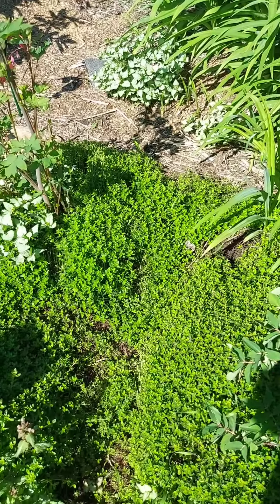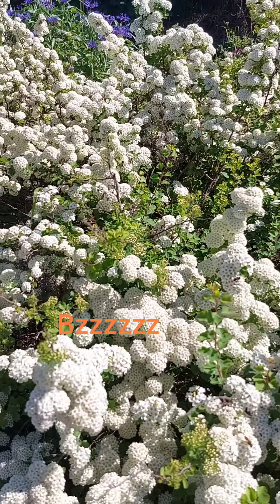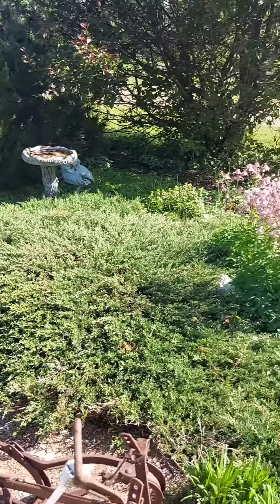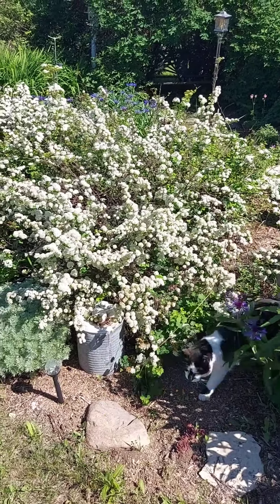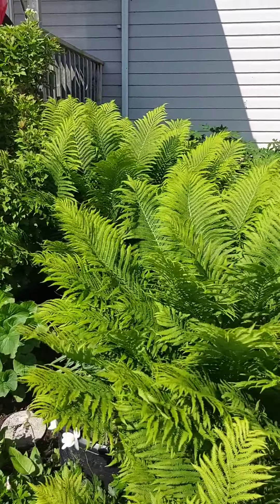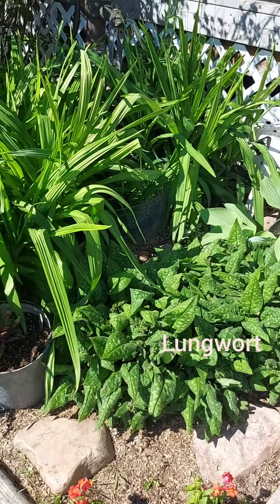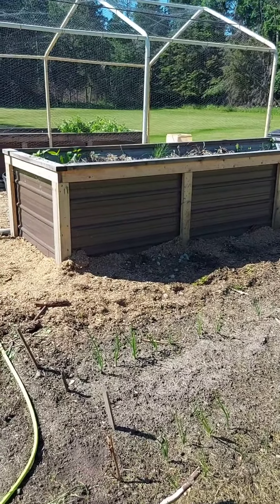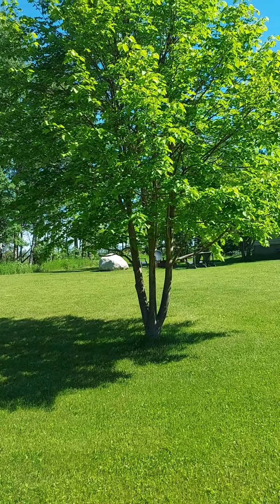Bloom time @ cyndenaarr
Another walk through the flowers. thankful for sunshine and rain!!